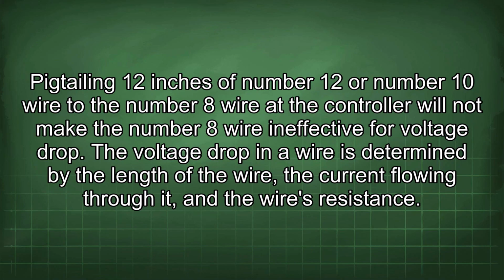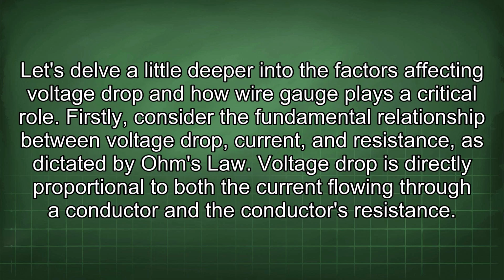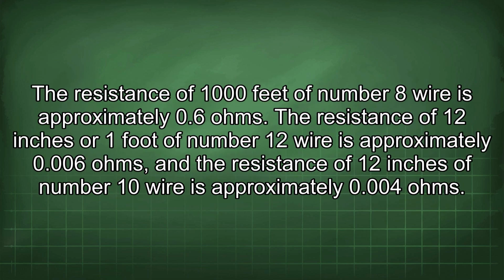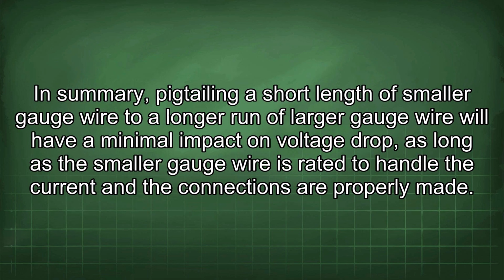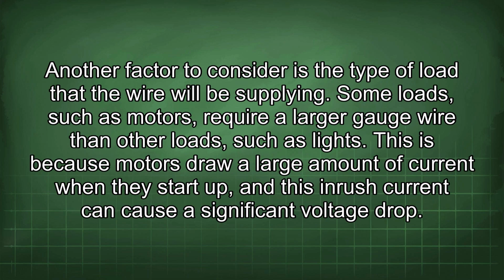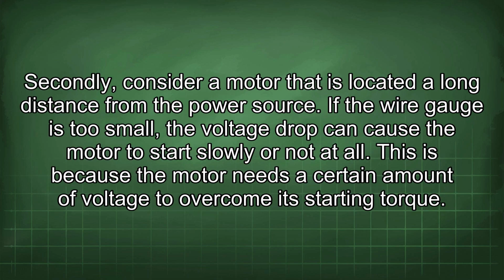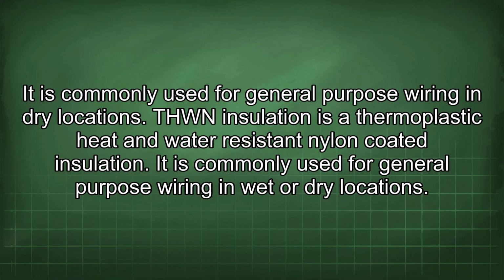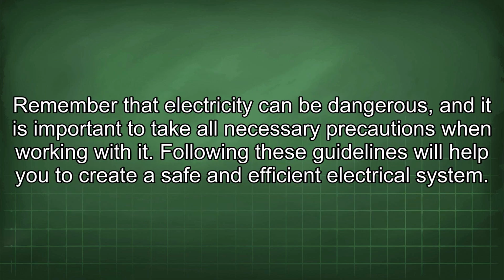Wire Gauge Voltage Drop Pigtailing Explained Simply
Pigtailing smaller gauge wire to larger gauge wire has a minimal impact on voltage drop. Voltage drop depends on wire length, current, and resistance. The smaller wire section introduces negligible resistance compared to the long run.